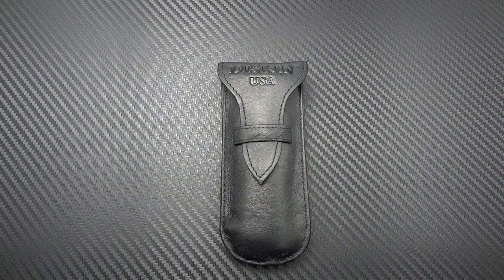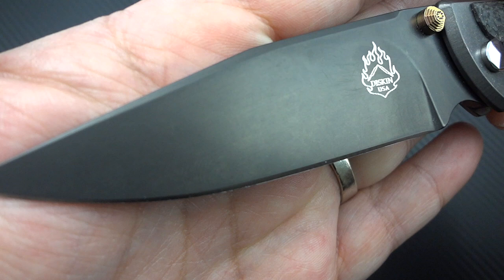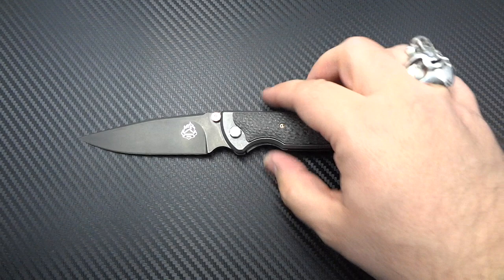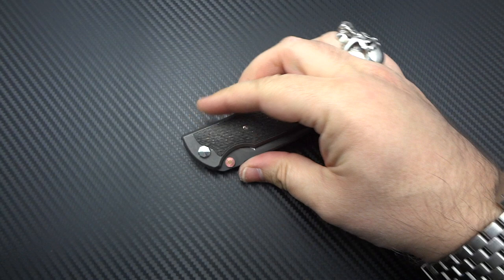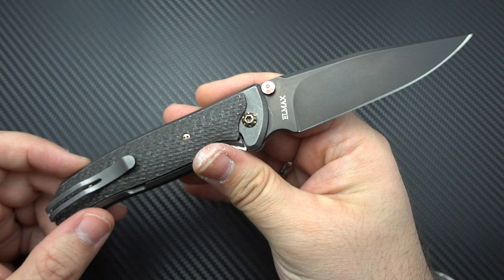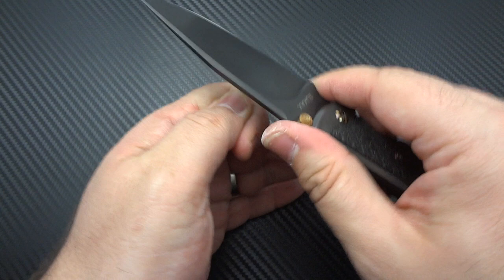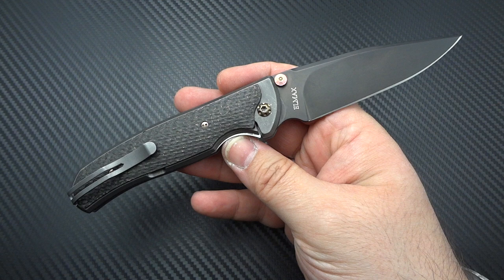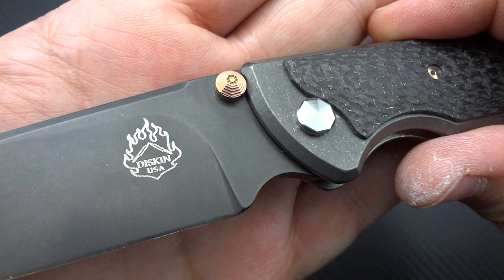Matt Diskin Fire special edition: Unexpectedly amazing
I knew it would be nice. I knew I would like it. I never expected to be completely blown away. For any task, for any type of carry, for any type of environment: I feel that this one is hard to beat.